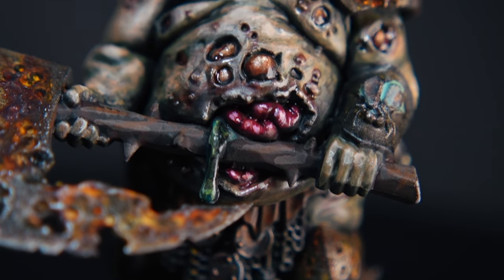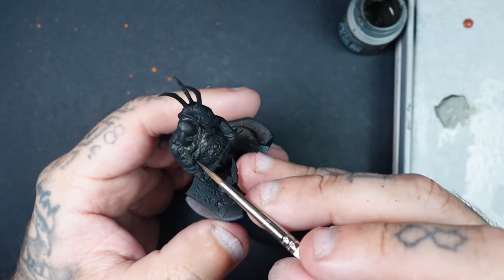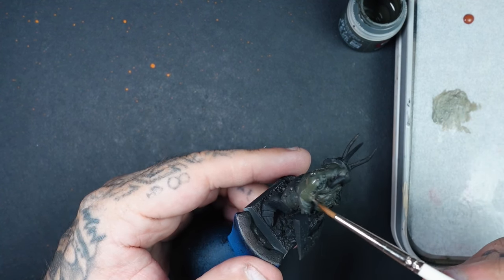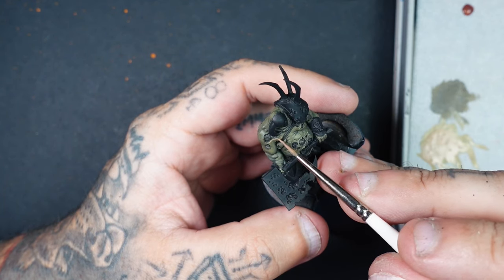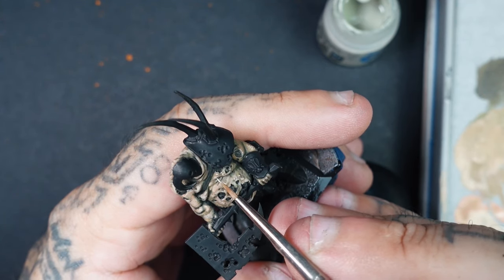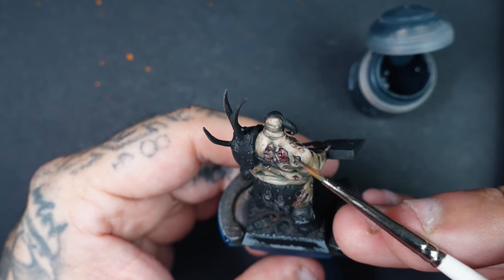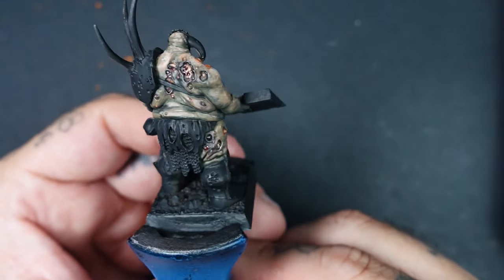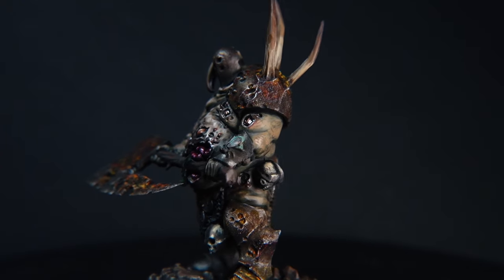Rotten Plague Flesh || Lord of Plagues || Warhammer || Grimdark Flesh